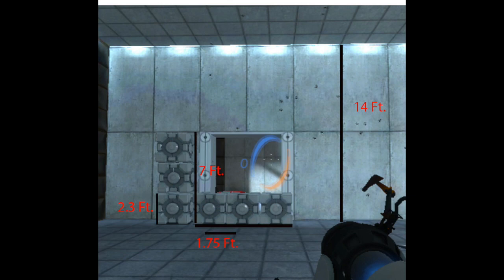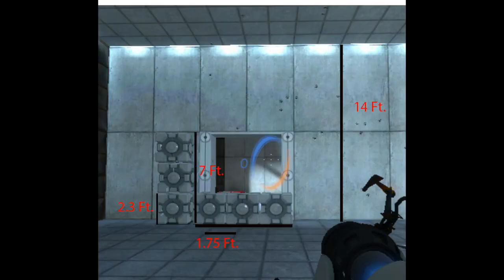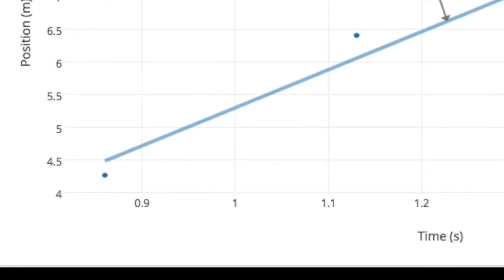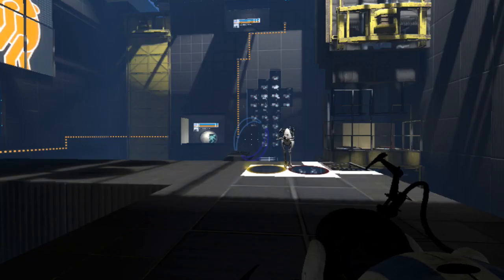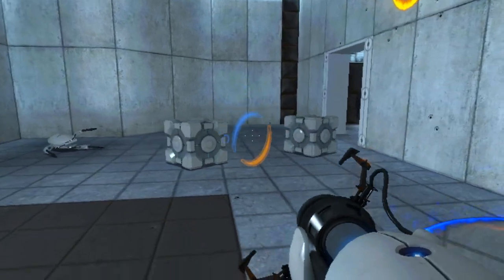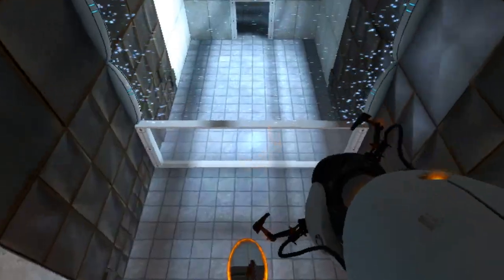Portal Physics Review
This video is about Portal